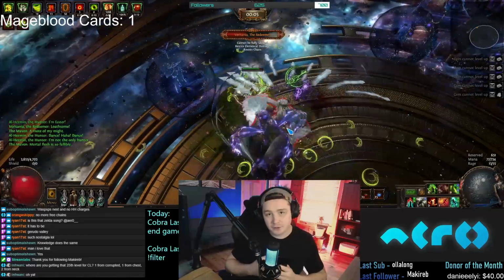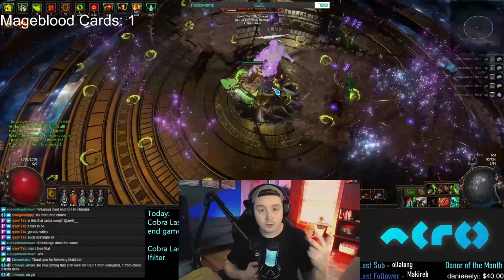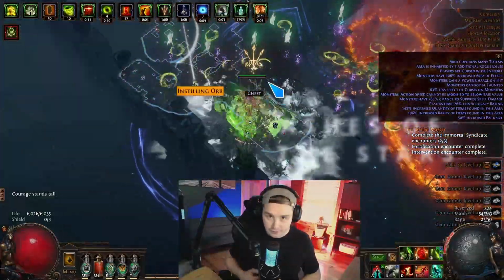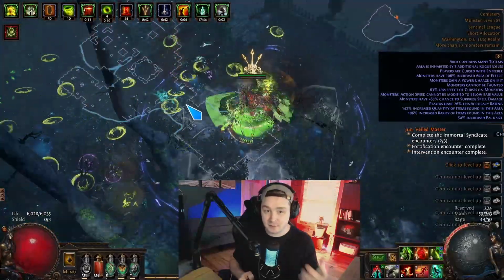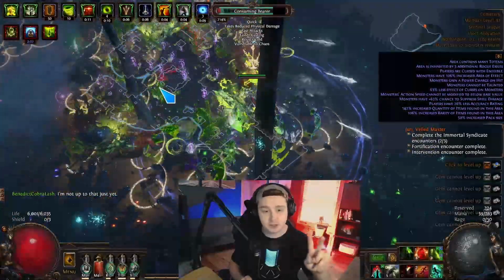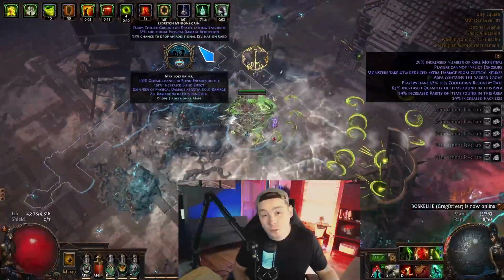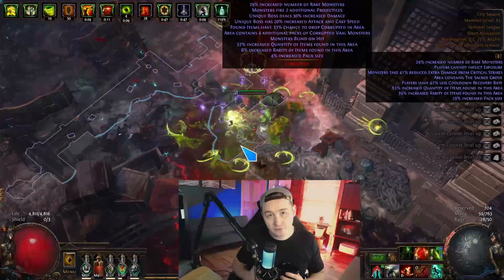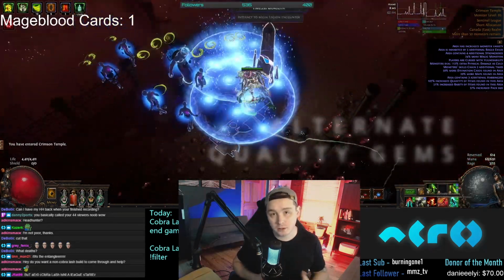The Endgame of Cobra Lash is INSANE! - Guide and FAQ [PoE 3.18]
Alright guys this is going to be my last video on Cobra Lash for 3.18 but the questions keep coming in so I had to make it!  I discuss endgame gear such as our final weapon, possible watcher's eyes, what to do if you can afford Ashes of the Stars, and more! NON-Headhunter gameplay has been included (I took off my HH just for you folks who are requesting it!) Cobra Lash has now taken down just about all 3.18 endgame bosses except for the feared and the UBER bosses, which I intend to do soon.

I'll attach my endgame PoB below, but keep in mind, everyones version is a little different, and when you get to the true endgame of PoE, personal customization of items and playstyles are required.  DONT JUST COPY IT! If you want to know how you should handle certain gear pieces for your specific build, come to the stream and ask, I am happy to help.

Check out my twitch, we've been having a blast over there farming Mageblood Cards!